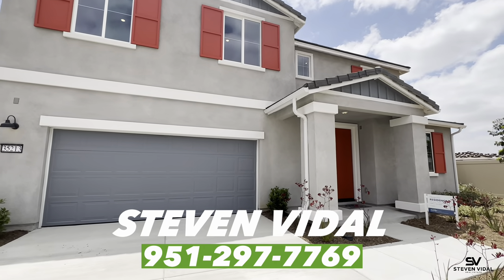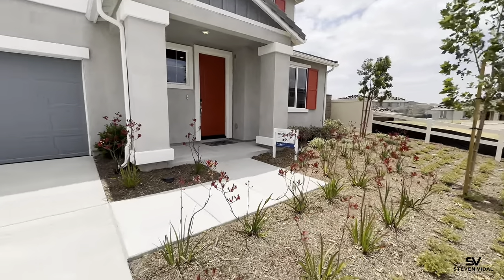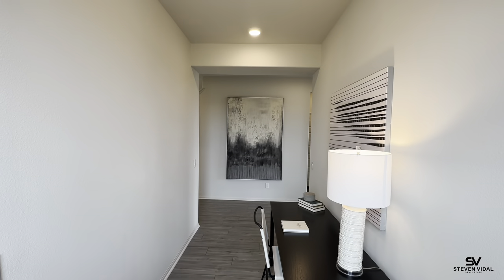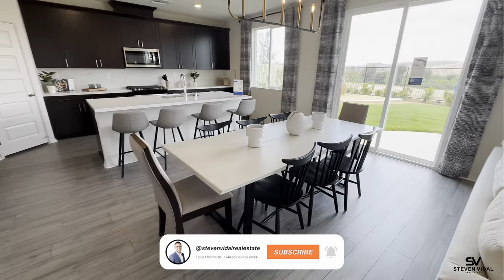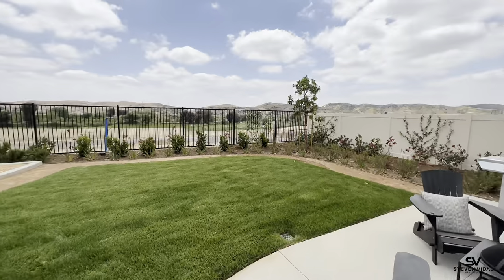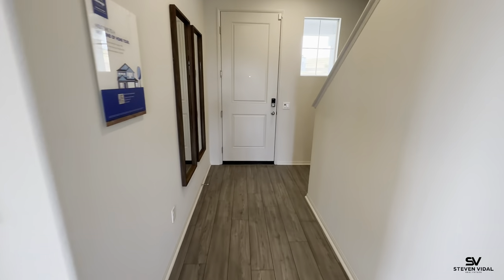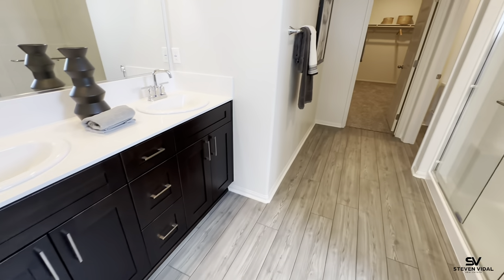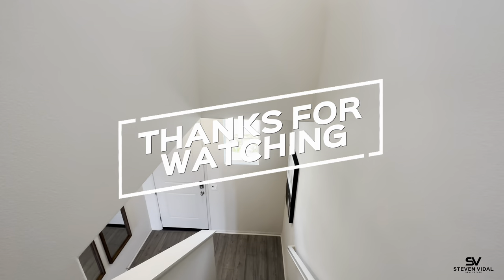Beaumont Two Story Home For Sale - Meritage Homes - Magnolia at The Fairways - 5BD - 3BA - MUST SEE!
New Home For Sale in Beaumont CA. Two Story Home In Beaumont CA. Perfect starter or retirement home. Off of Oak Valley Pkwy and Tukwet Canyon Pkwy. Very close to the 10 and 60 Freeways. Shopping Centers near by with fast food options. Close to Redlands and Palm Springs CA. These homes sit right on the Morongo Golf Club. This Community is right by the Morongo Casino Resort and Spa. The very popular Desert Hills Premium Outlets located in Cabazon is only 3 exits away. They are building a big mall only minutes away from this community that will be done in the next few years. Beaumont CA is up and coming. It is one of the fastest growing cities in Southern California and with many different things coming to Beaumont, home values will only increase. Take advantage of the affordable prices before it takes off! Make sure to check this Beaumont CA Home before they all sell out! These are all APPOINTMENT ONLY.

They are offering Crazy incentives through June 2023!
Free Solar, Fridge/Washer/Dryer all included, Blinds throughout the house included plus $15k towards closing cost or buying down your interest rate.

City: Beaumont CA
Meritage Homes - Magnolia at The Fairways
Residence 3
5 Bed
3 Bath
2,833 Sqft
$573,900

HOA: $146/Month
Includes: High Speed Internet, 2 Pools that are heated year round, Fitness Gym Center thats open from 5am-12am and Banquet and Business Center thats on the Golf Course that you can rent out for parties or work events for $36 an hour.

Steven Vidal - Realtor
REAL BROKER - DRE: 01957615

You want to buy a home, but don't want to spend all your money on doing upgrades and fixes? New Build would be the way to go. Trying to find your dream home can be stressful but going Brand New can help alleviate that stress. You are in charge from the beginning with what upgrades and features you would like in your home without the stresses of fixing your home after moving in.